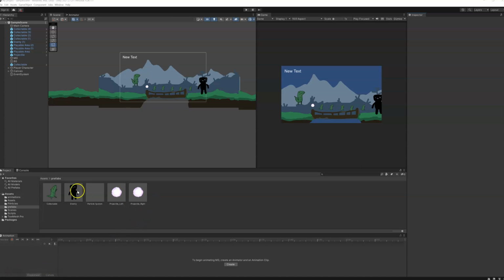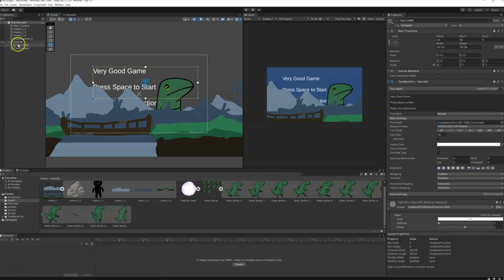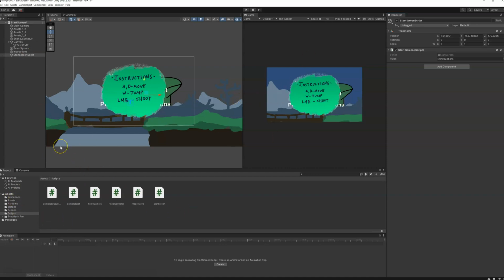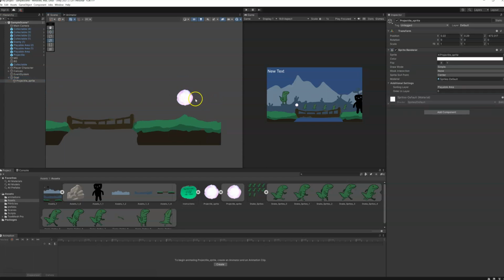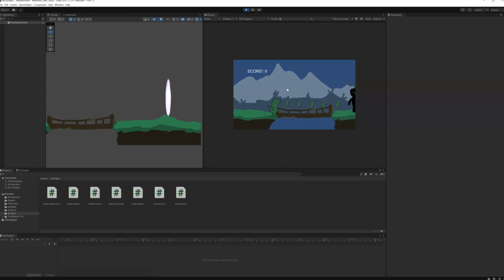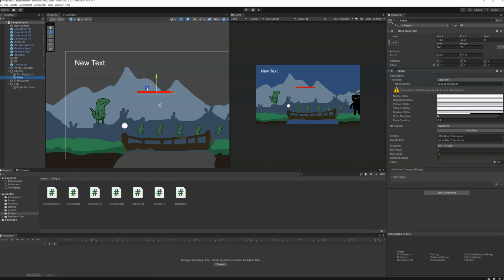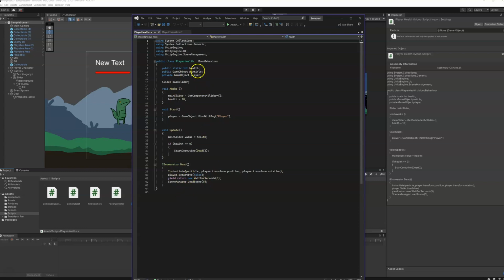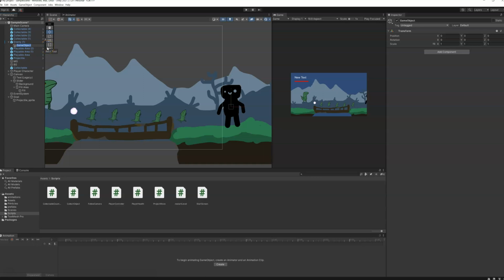Unity Day 4